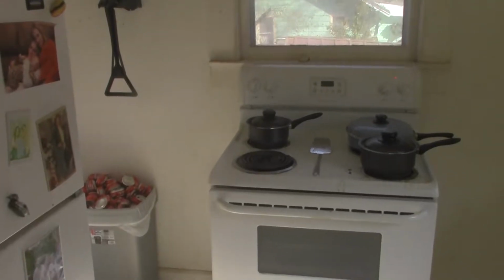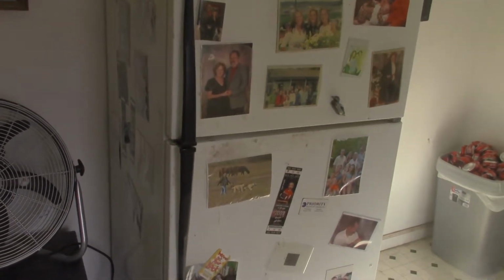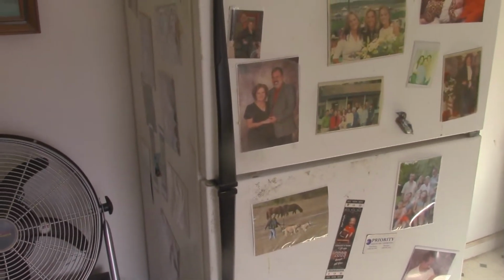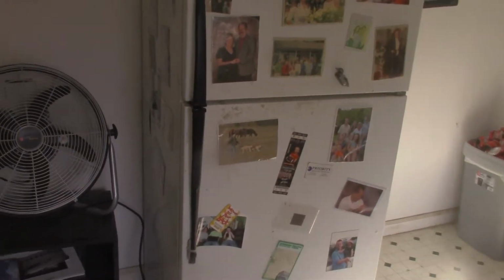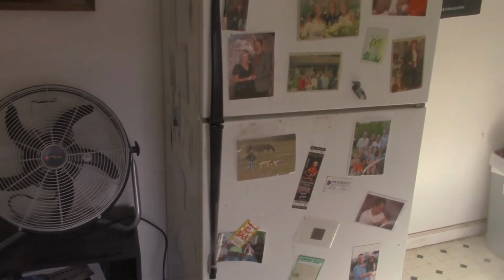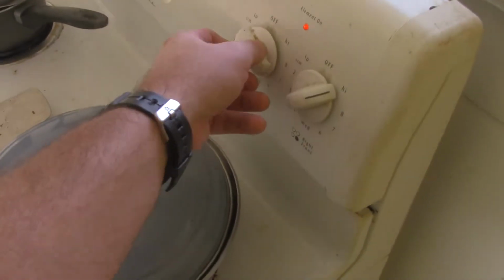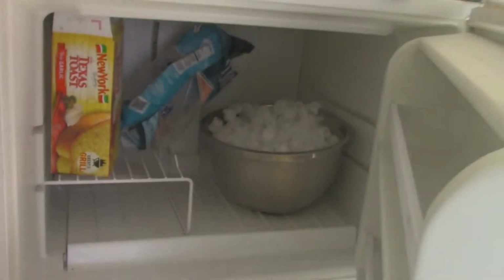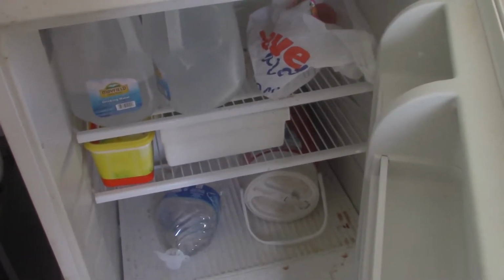Vintage Roper Refrigerator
Here's my 17 year old Roper Refrigerator that is still going strong.  Yes, vintage appliances are much better than new ones!